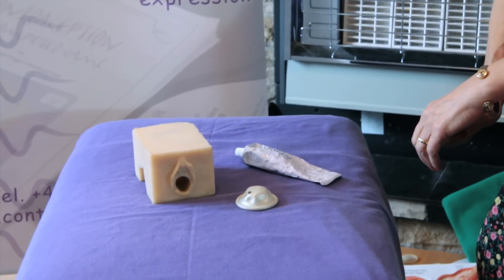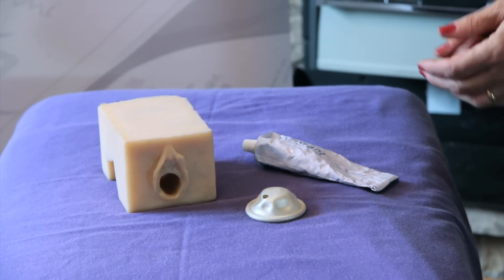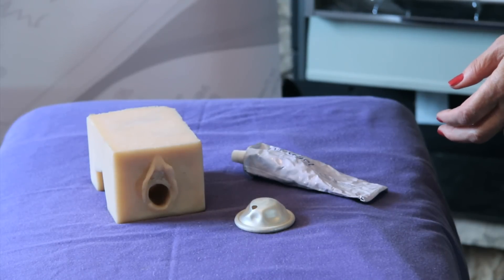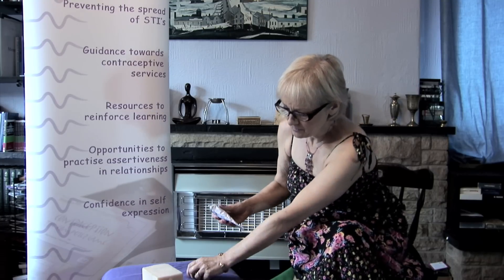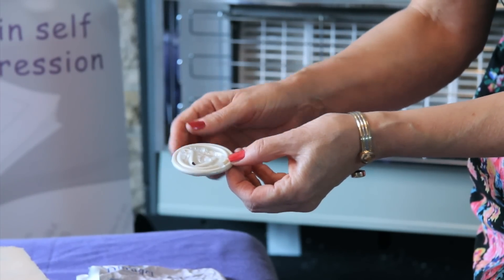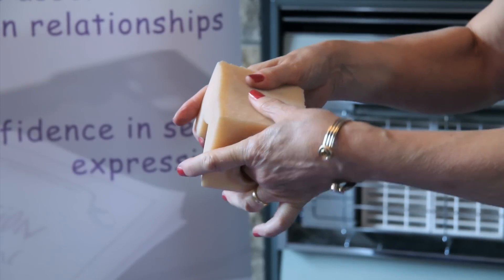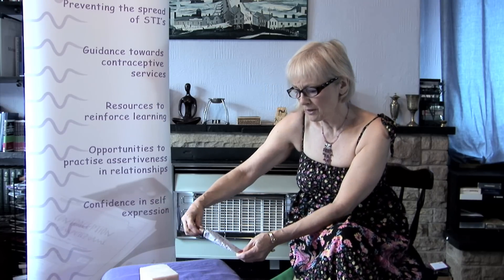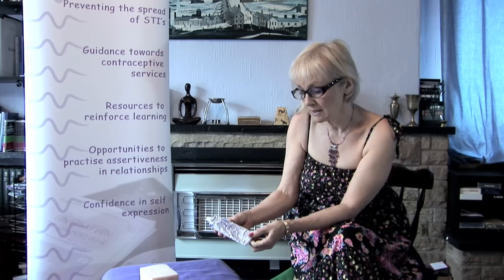Diaphragm - Contraception Education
Contraceptive diaphragm, barrier method of contraception